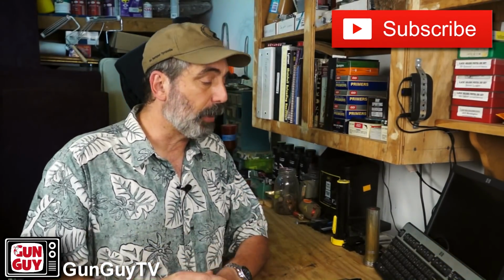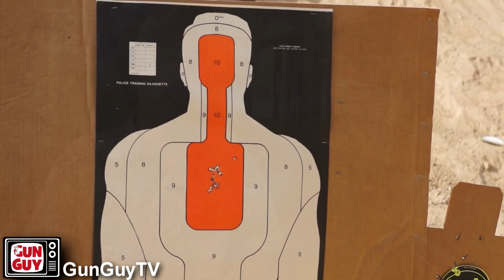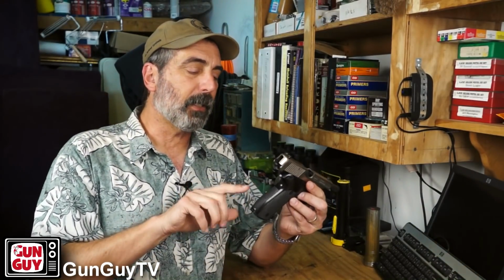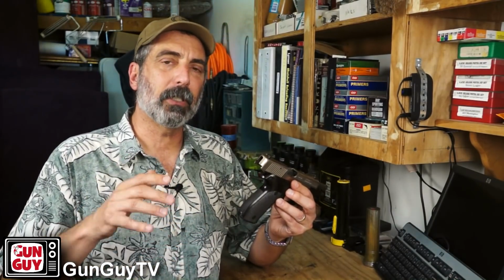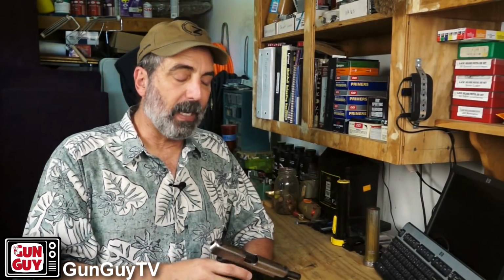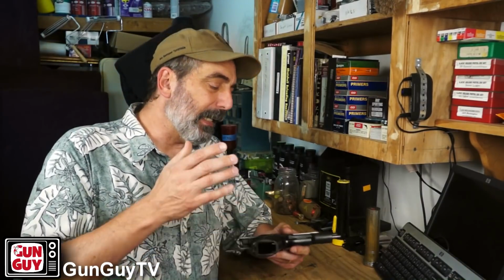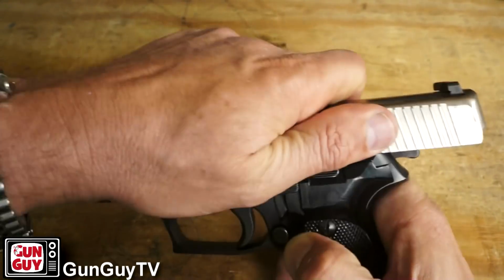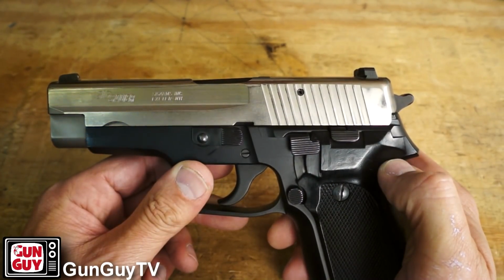The Great Sig Sauer P226! What a pistol!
The Sig Sauer P226 is a great gun with an impressive service history. It is carried by and loved by military members, police officers and civilians alike. The reasons are simple: The P226 is well made, extremely reliable, accurate and easy to shoot. They are great guns for any defensive application (duty carry, concealed carry, home defense). This Sig Sauer pistol was lent to me by a friend for this video. I shot it a lot and really enjoyed doing so.

Visit our sponsers:
- The P2K Range
- The Rainbow Range